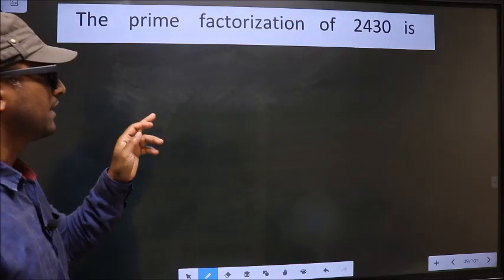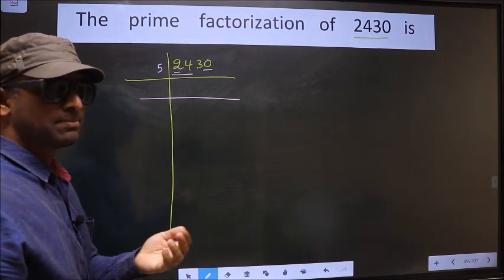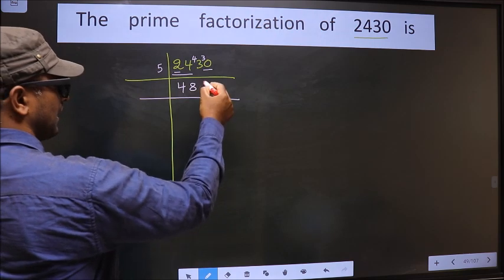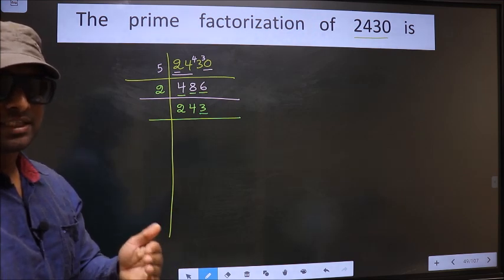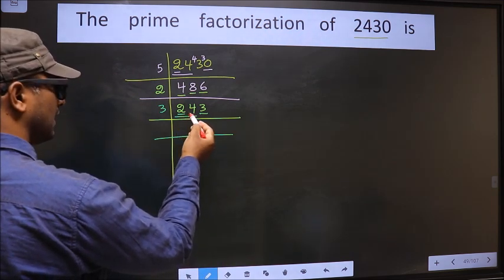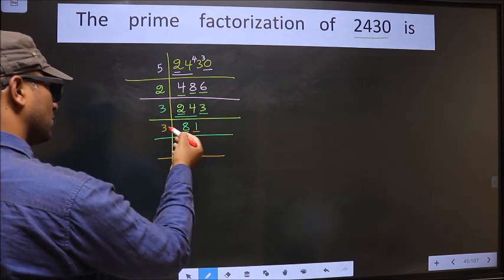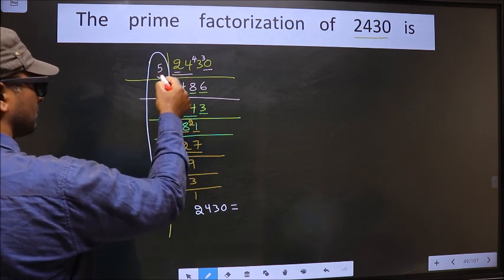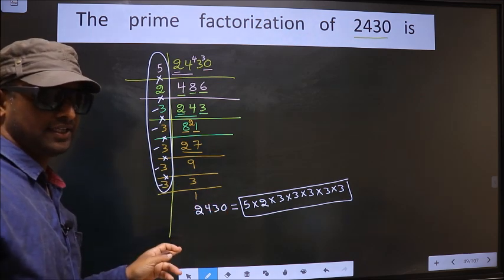PRIME FACTORISATION OF 2430